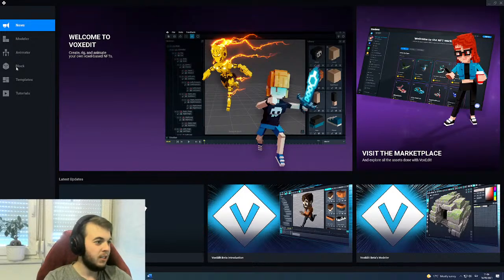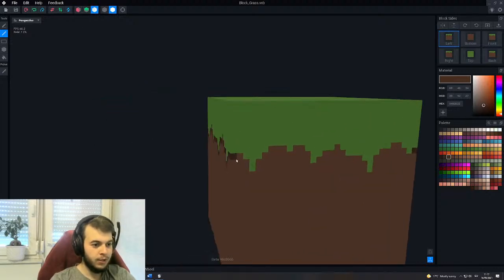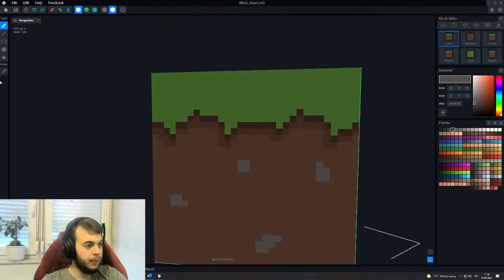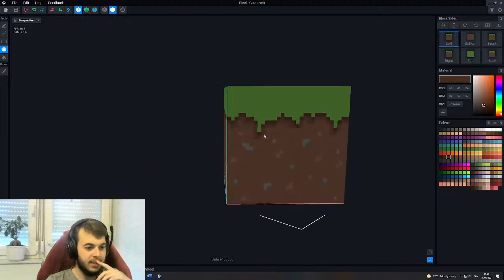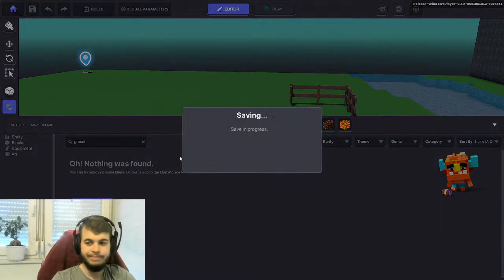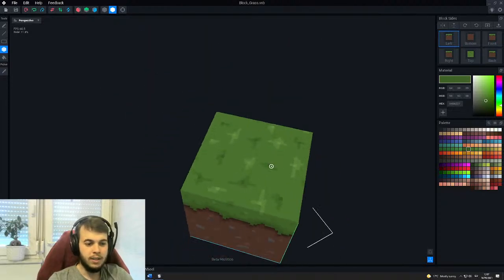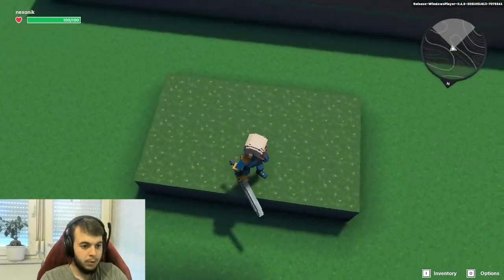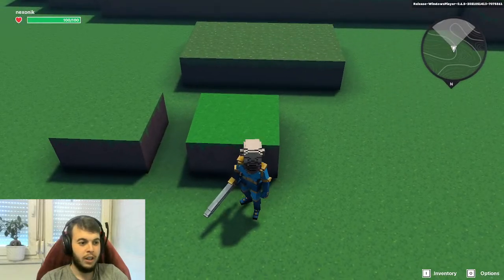Let's make some blocks - TSB Livestream #34